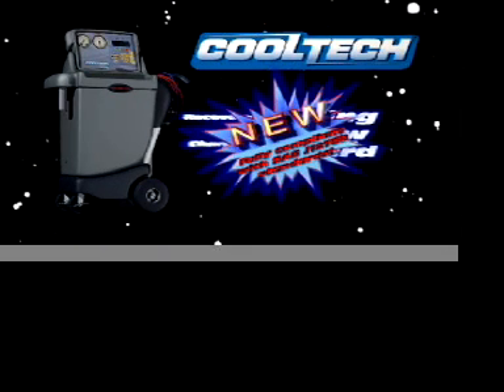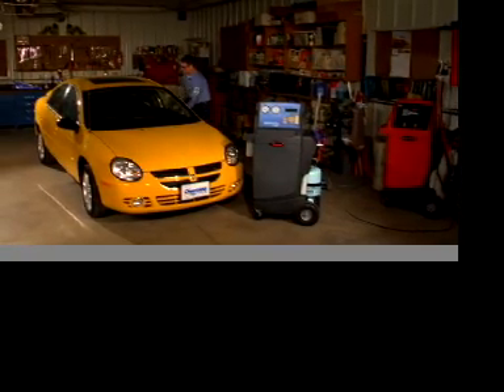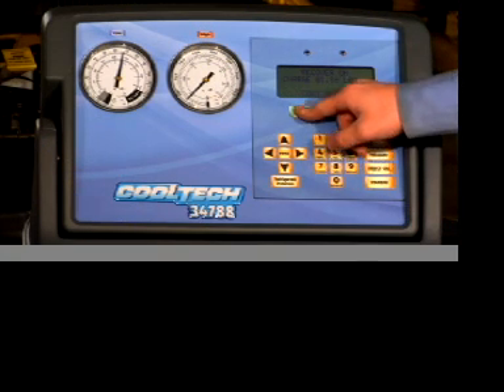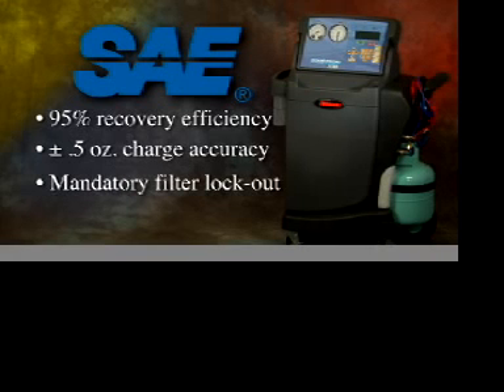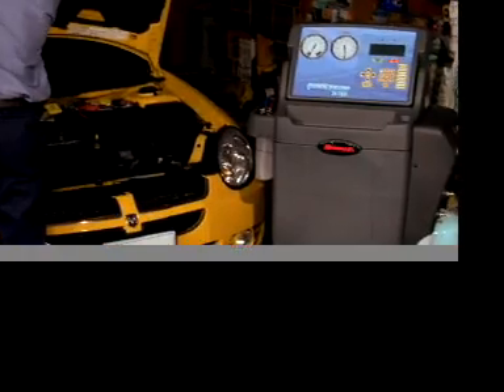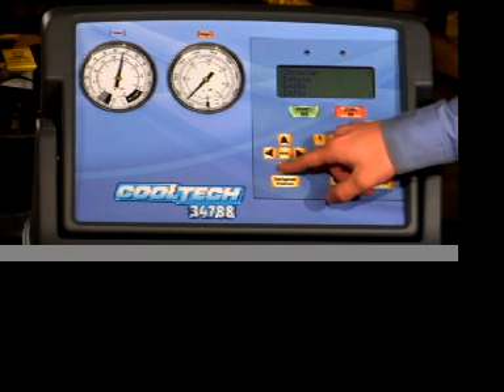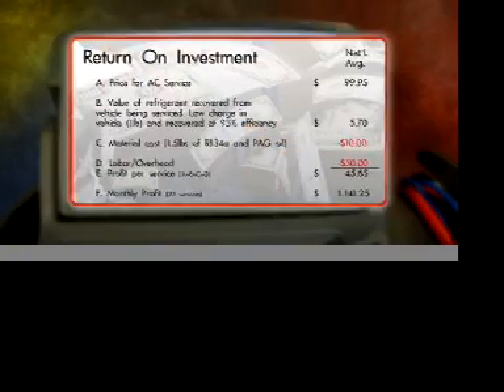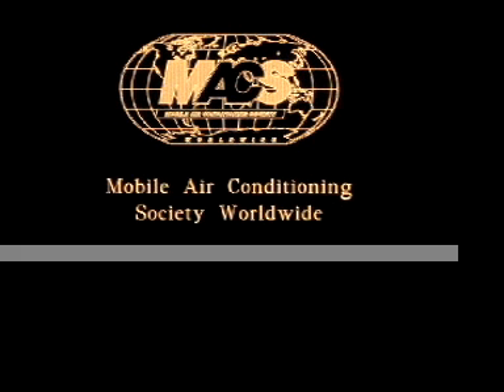Robin Air - 34788 Cool-tech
The Robin Air - Cool-Tech 34788 combines simple operation with superior accuracy. It recovers, recycles, evacuates, leak tests, and recharges R-134a quickly and accurately. Fully automatic function lets you recover, vacuum, leak test, charge, and then walk away. Other features and functions:
- Vacuum Leak Test
- Automatic Refrigerant Refill
- Automatic Air Purge
- Automatic Oil Drain
- Refrigerant Charging
- Refrigerant Management
- Vacuum Function

Features:

- Recovers 20% More Refrigerant
- Charge Accuracy +/- 1/2 Ounce
- Control panel offers flat storage feature when not in use
- Database expansion slot
- Two large tool storage areas
- Change between traditional & hybrid vehicle systems without fear of cross contamination with improved oil injection
- New 2X larger display makes the 34788 easier than ever to use
- Built-in storage for extra filter
- On-board storage for compressor oils
- With Automated A/C Service